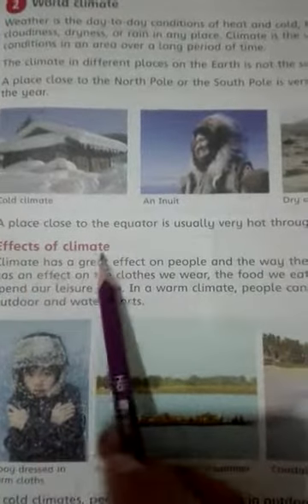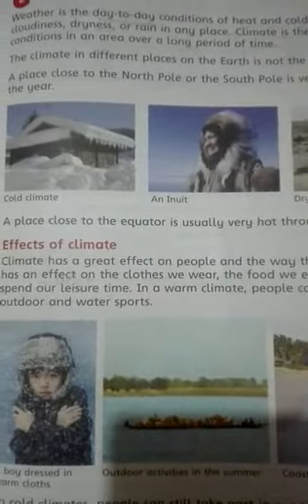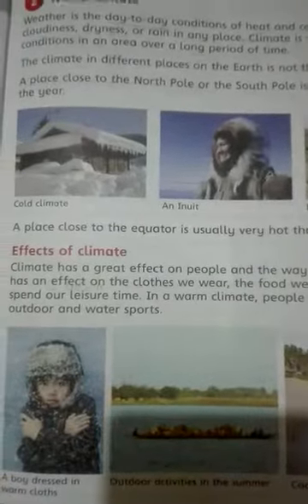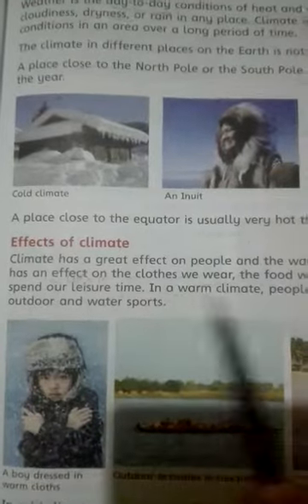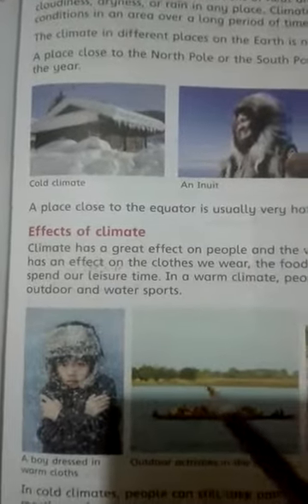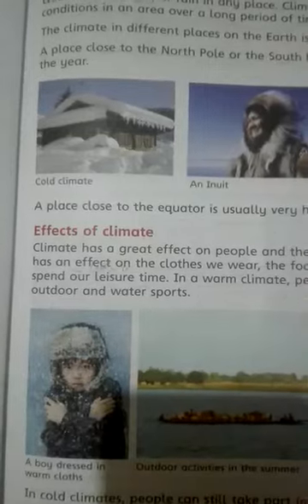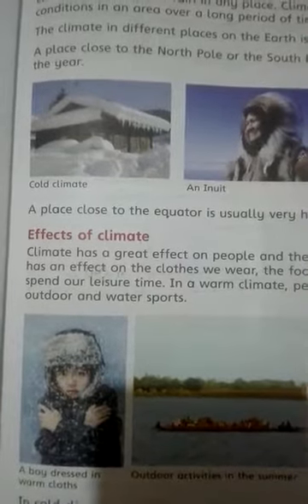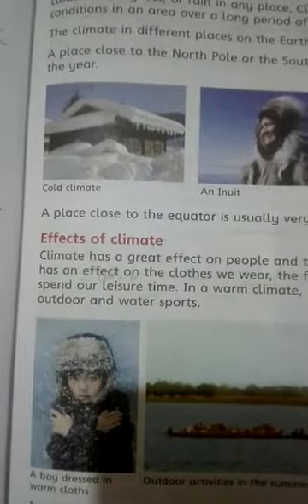April 10, 2020